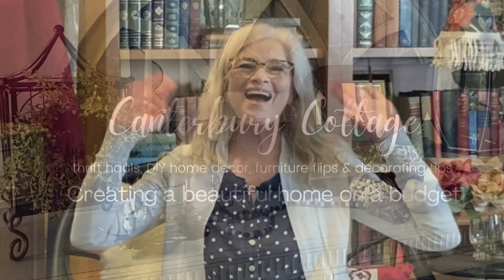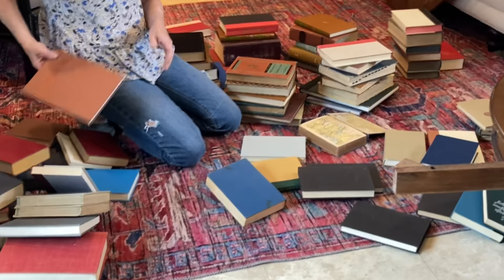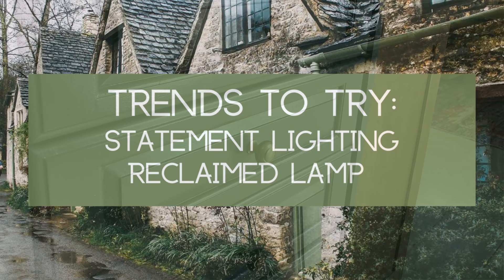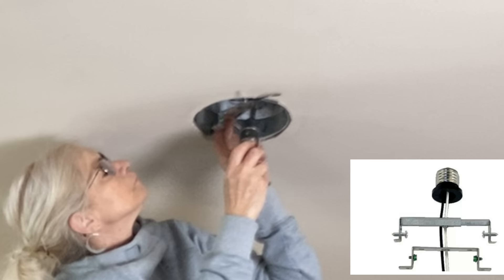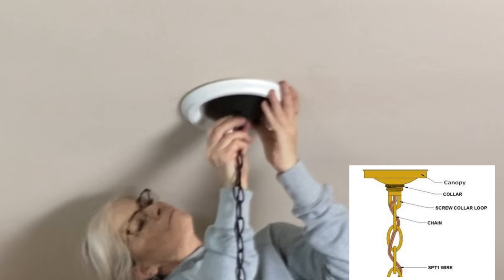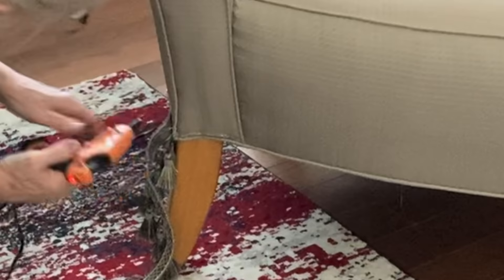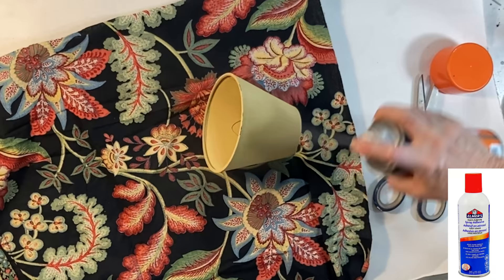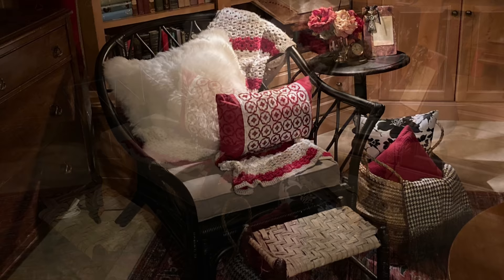15 Home Refresh DIY Projects Inspired by the Top Trends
In this video I refresh the decor in my kitchen/library area and mud room. The projects include rewiring a vintage lamp, making a coffee table from vintage books, adding fringe to a chair and sofa, covering a lamp shade with fabric, wallpapering an accent wall, adding green (the color of the year) accents, hanging electrical lanterns from can/recessed lighting portals, spray painting light switch plates, aging brass knobs, creating a unique dried flower bouquet, decoupaging vintage images over framed ceramic coasters, arranging furniture to create a cozy nook within a room for reading or relaxing, and even more ideas! I hope you will something that you will want to try in your own home!

Also, check out Canterbury Cottage on Pinterest and Instagram.

She Holds Dearly video featuring metal wall plates (“Thrift Store and Antique Store Finds and How to Use Them in Your Home”):

My printer (Canon TR8520)
Ink cartridges I use

Tools and supplies used in this video:
Multi-angle miter shear (cuts small wood straight or on angles)
Black and Decker drill
150 grit sandpaper
Dried flower assortment
Gorilla glue stick
Elmer’s spray adhesive
Electric hammer drill
Orange Glo oil
Old English Dark Wood Scratch Cover
Mod Podge decoupage tool kit with brayer
Exacto knife
Norwall La Campagne wallpaper
Westinghouse Recessed Light Converter Kit
Rejuvenate Cabinet and Furniture Cleaner
Brass Ager
Orange Glo wood cleaner